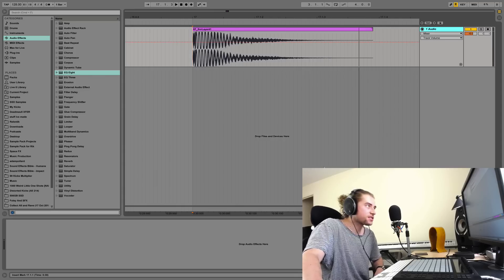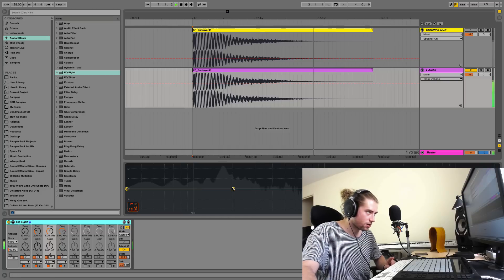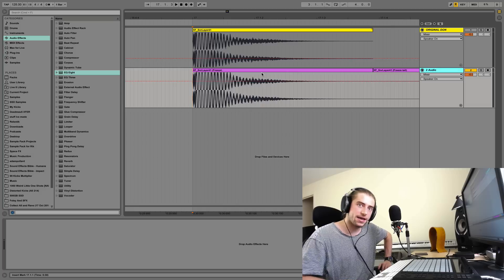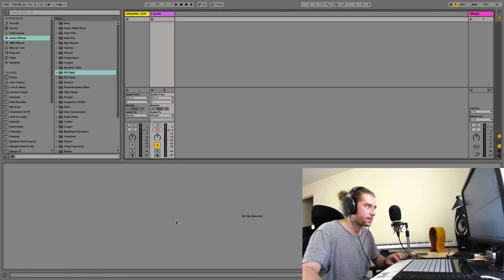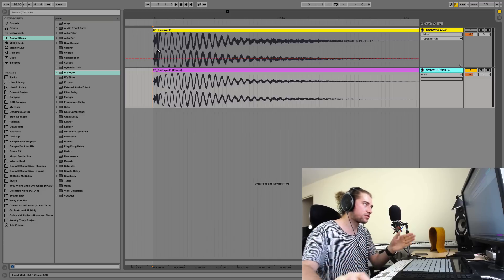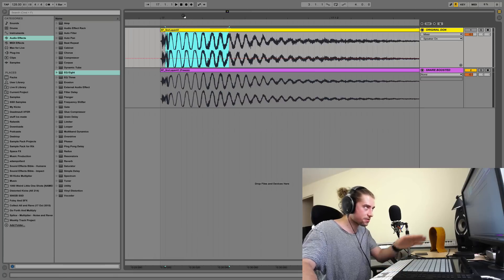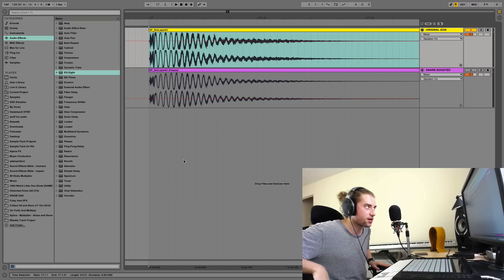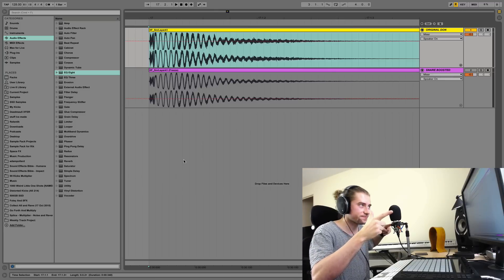Why You Don't Need to Boost Snares at 200Hz